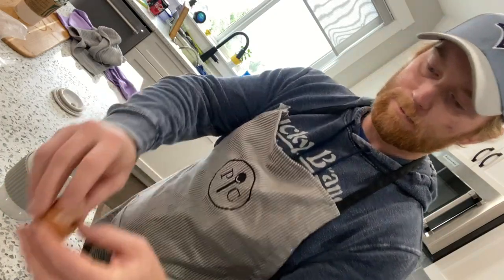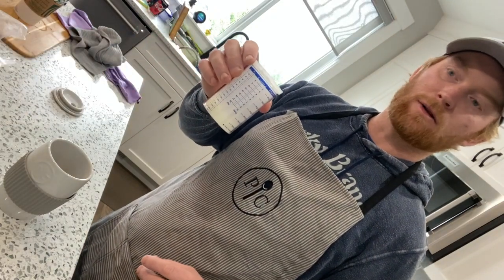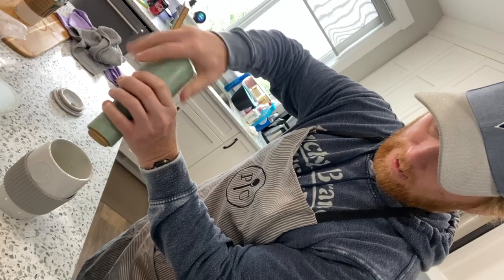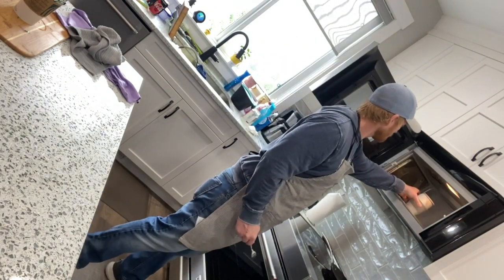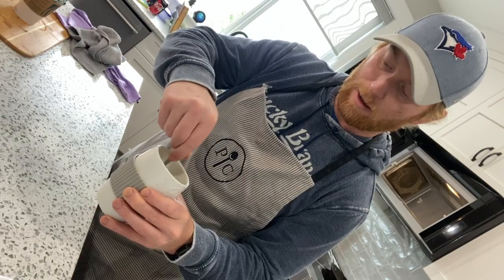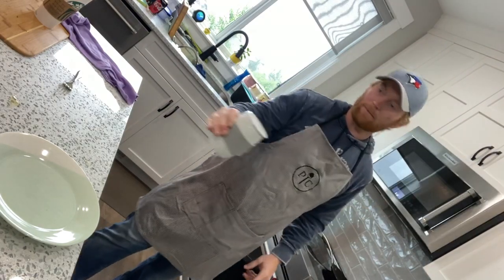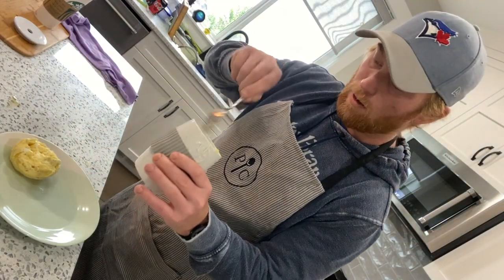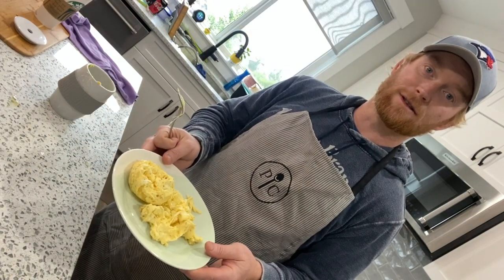PAMPERED CHEF CERAMIC EGG COOKER DEMO